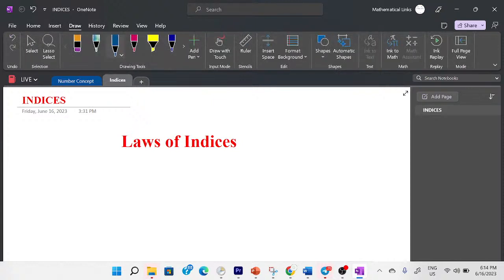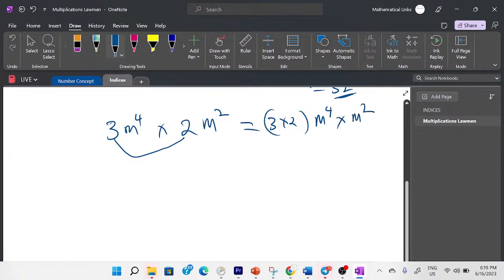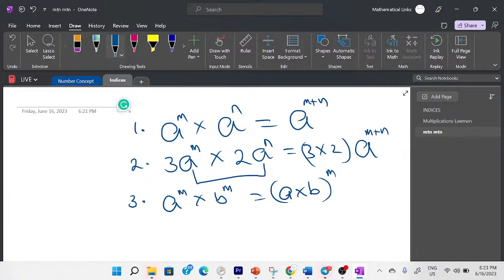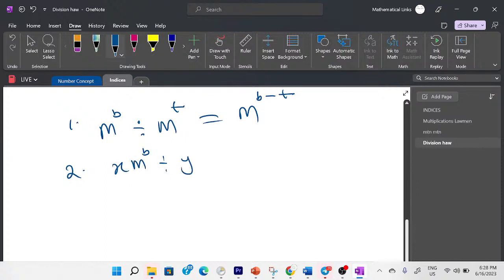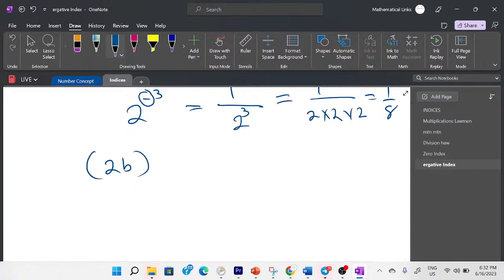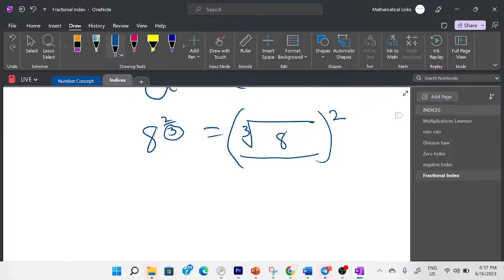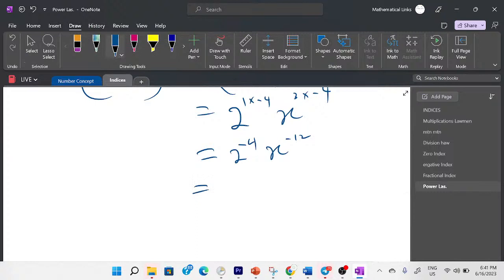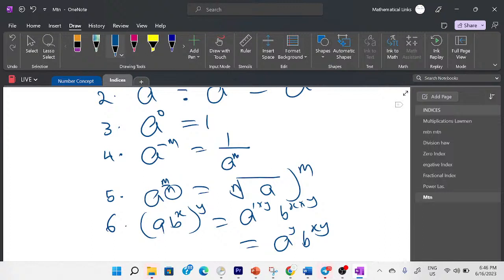The Simplest Explanation on Six Laws of Indices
Mathematics Tour presents you with the simplest explanation of the six laws of indices.
By the end of the video the students should be able to:
- state the six laws of indices;
- illustrate the six laws of indices by using constants and variables;
- Use the six laws of indices to solve related problems